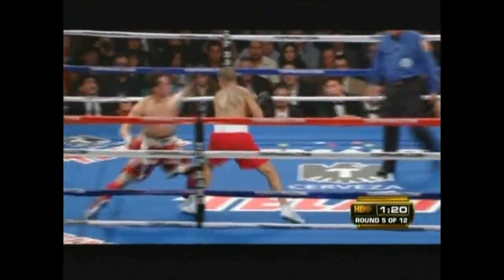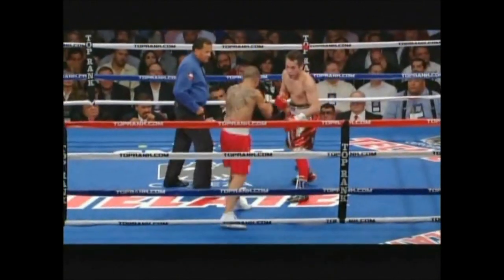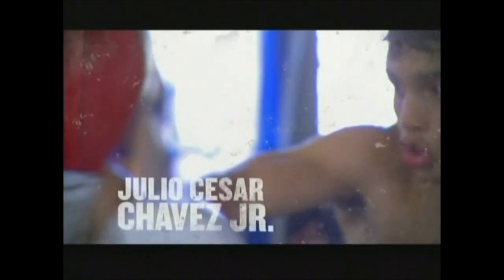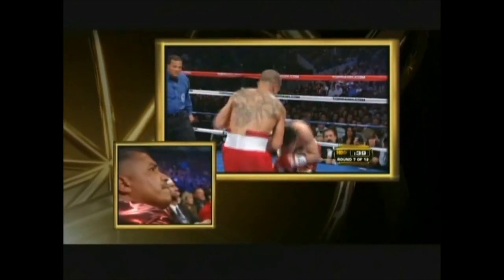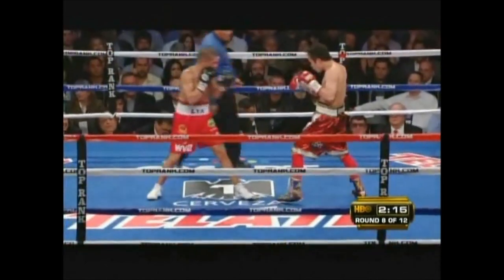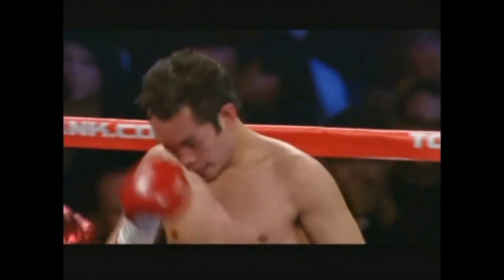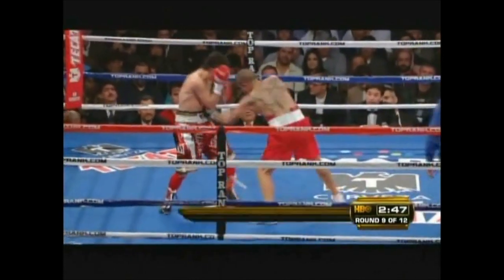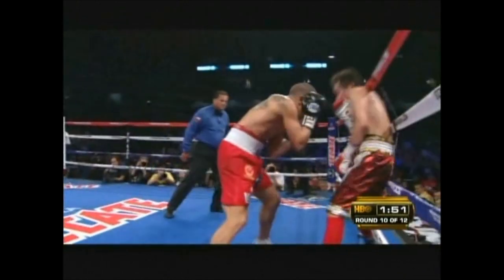Donaire vs Vazquez Jr. Rd. 5-10